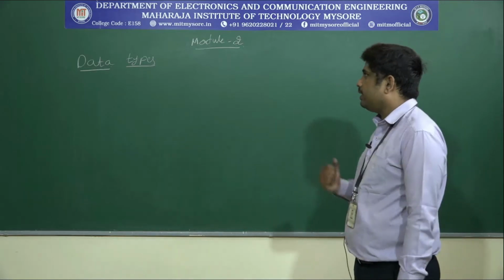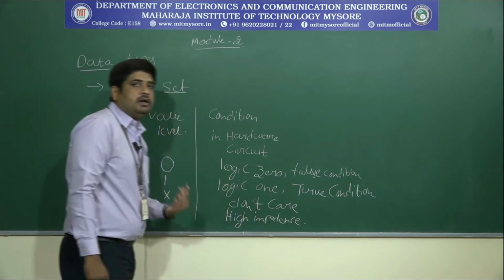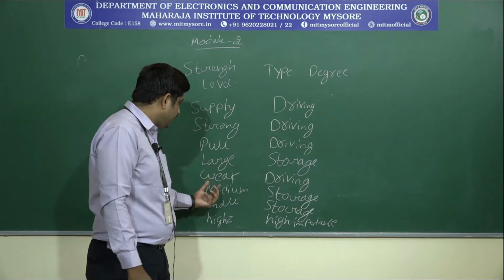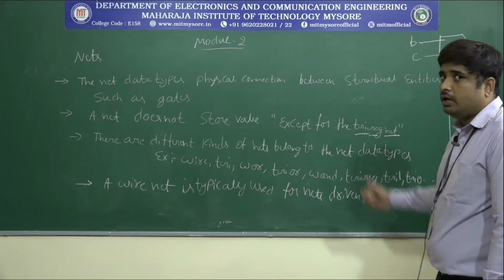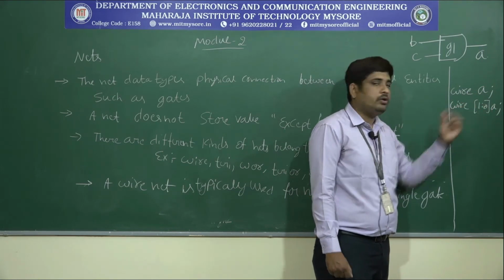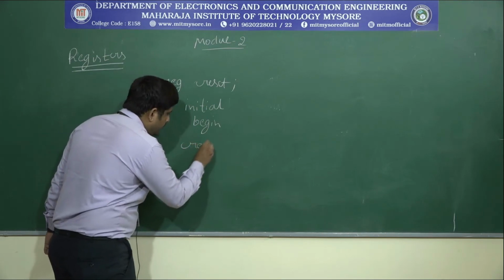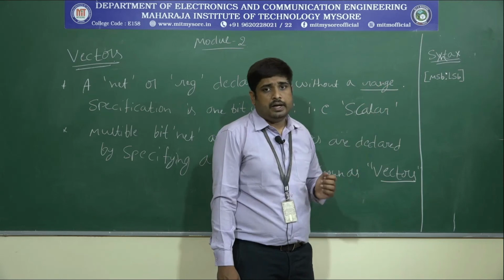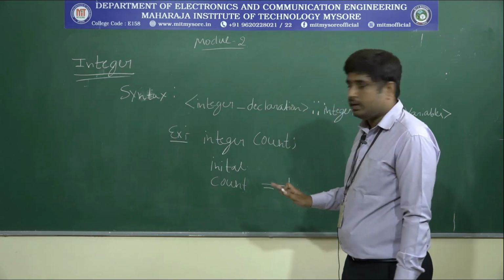Data Types (Part 1) | ECE | VSem | M2 | S2